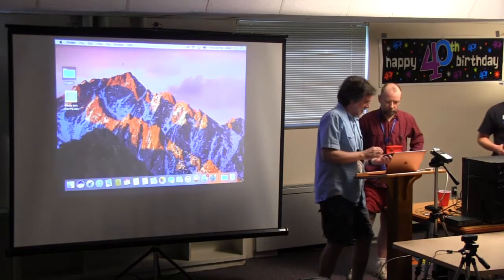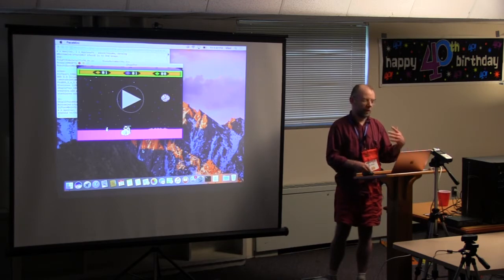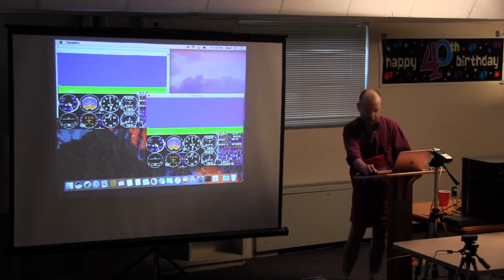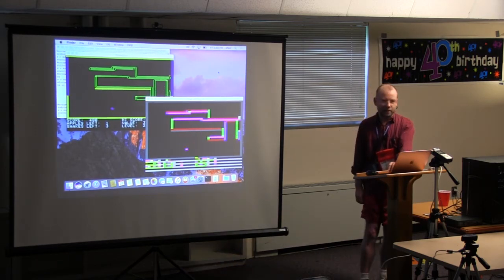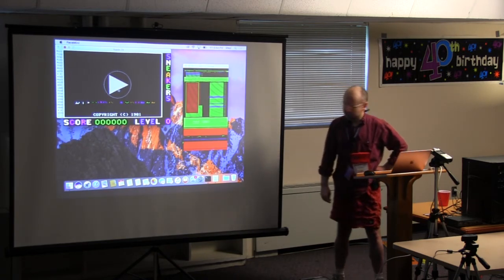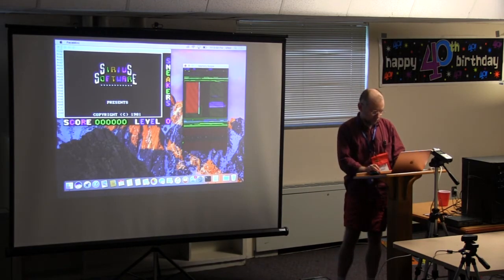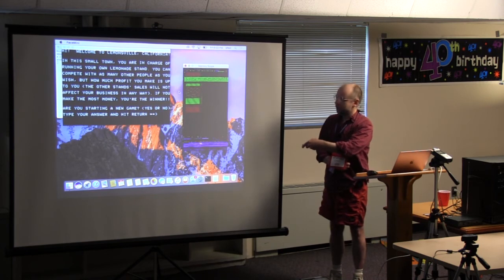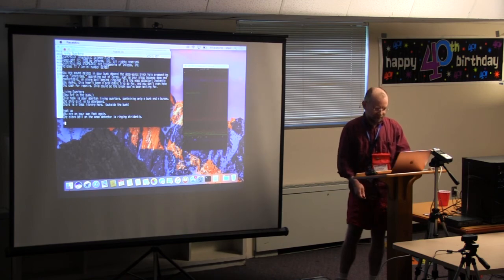Aiiee A New Apple II Emulator – T Phelps – KansasFest 2017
Aiiee, which is pronounced as in "aiiee, schweinhund", is a new Apple II emulator that performs animated software visualization and time travel.